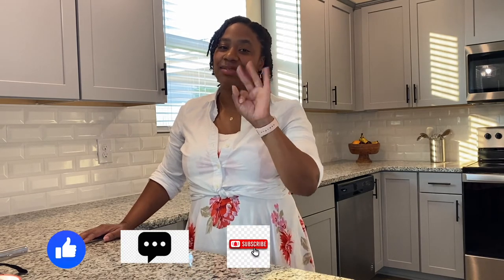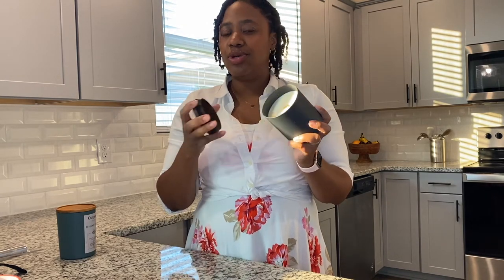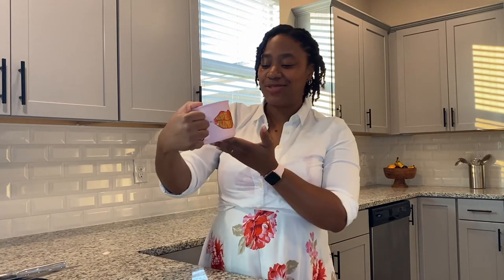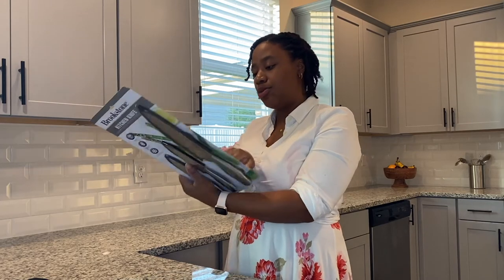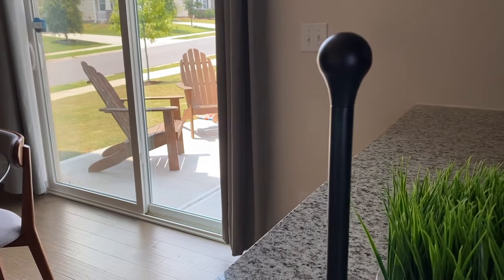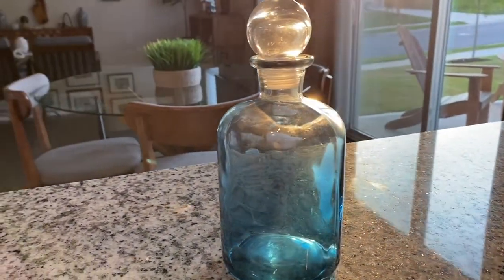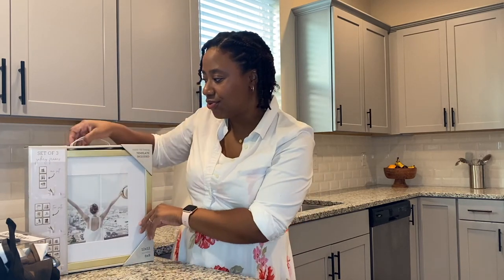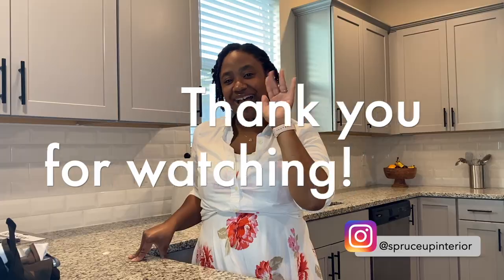HomeGoods and Target Haul